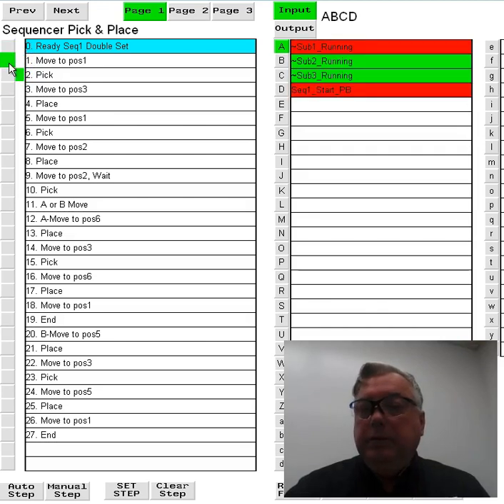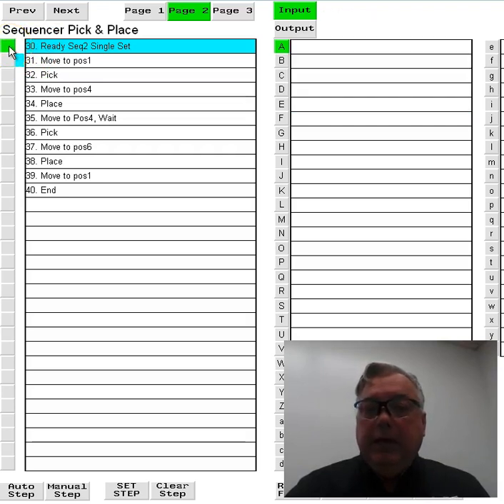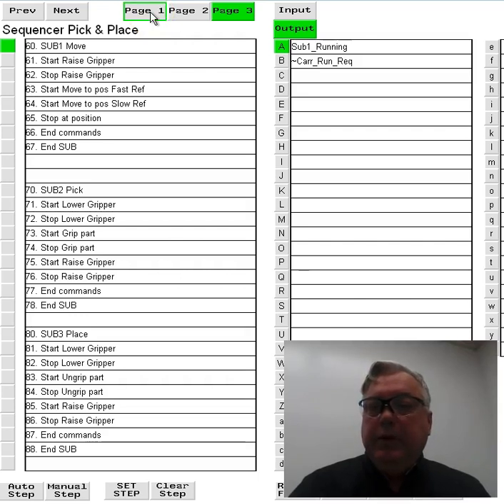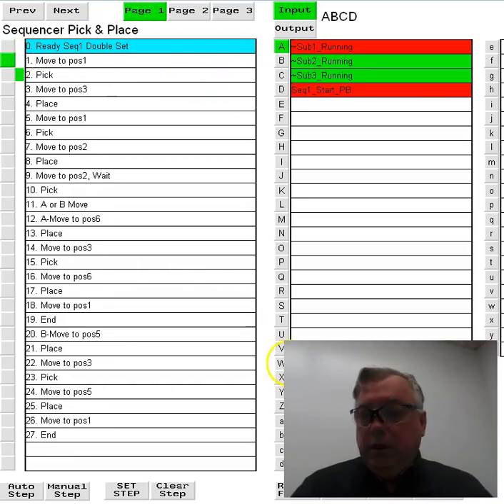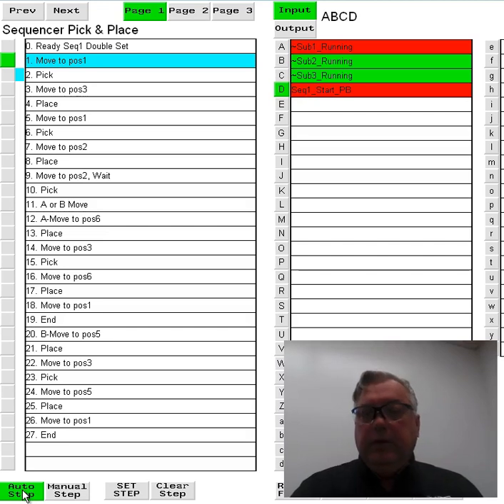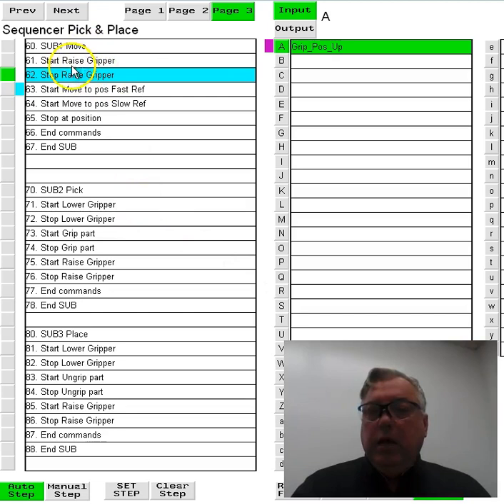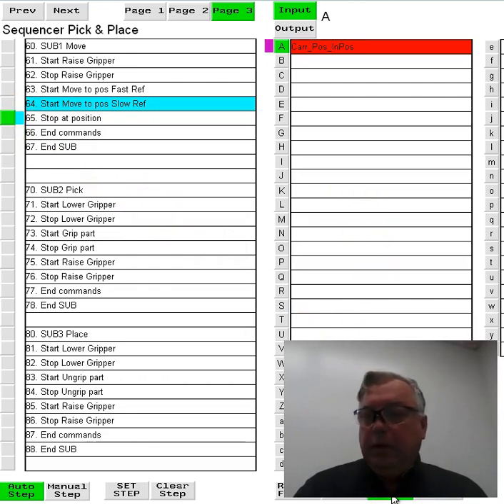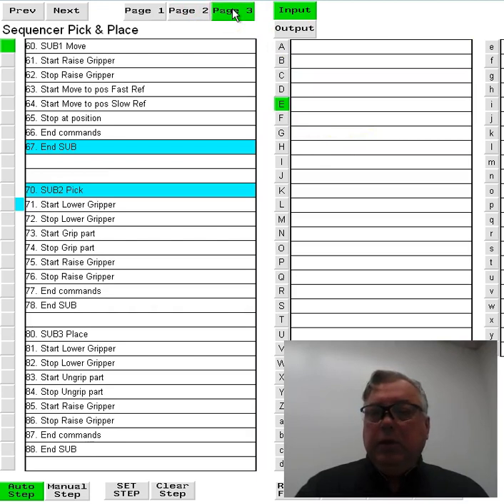Recording %2313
Sequencer OS for the end user on the HMI using a Boolean Equation